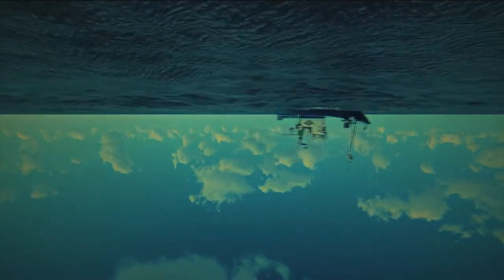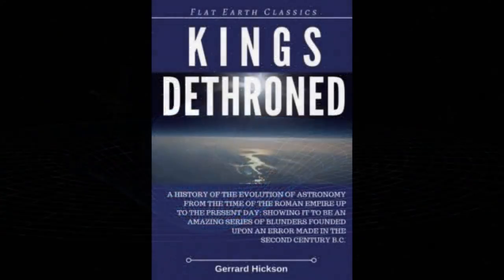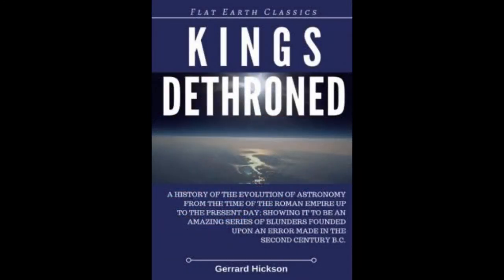The Fall of Gravity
The Fall of Gravity presentation is a collaboration between University of California Davis Electrical Engineer Vahid Ebrahimi and Head of the International Flat Earth Research Society Eric Dubay.